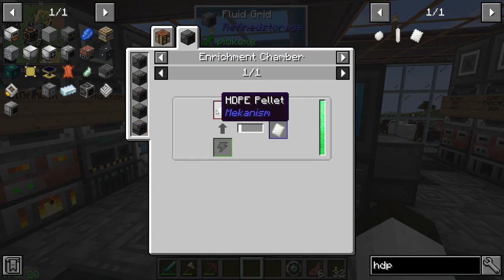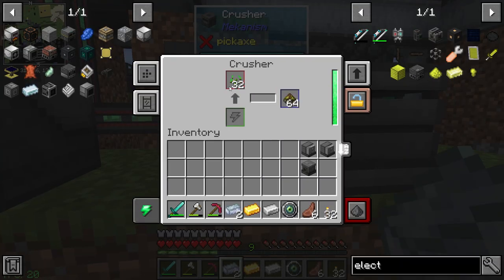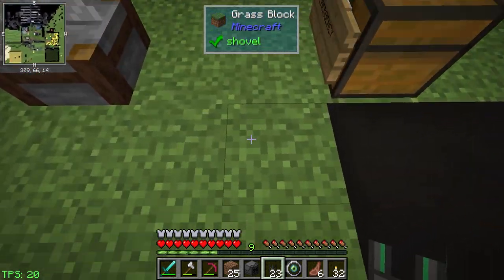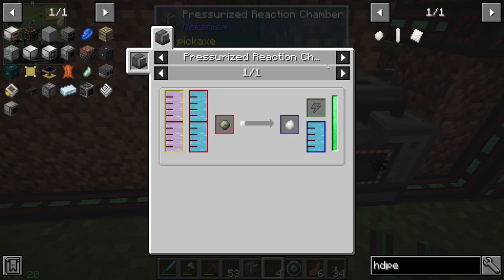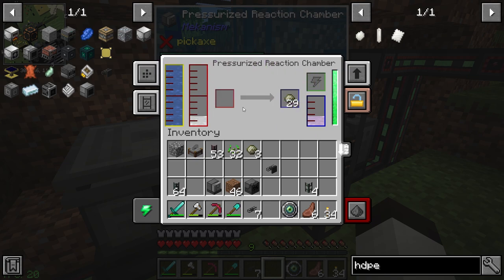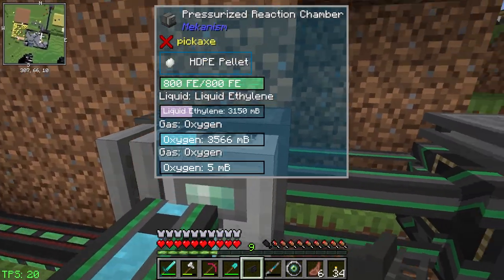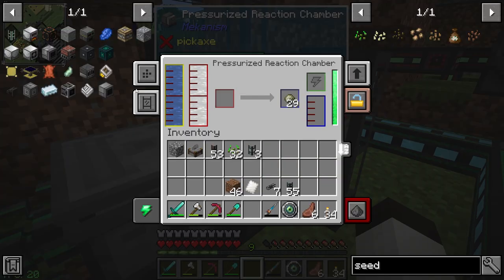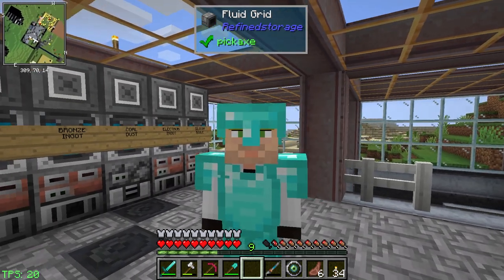QTech: Episode 30 | AUTOMATIC HDPE SHEETS! tinker77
Today we do a lot of work make AUTOMATIC HDPE SHEETS!  We need HDPE Sheets for the next tier of solar panels, which require a signalum core!  This is a lot of fun, so let me know what you think!  This  uses a lot of machines from Mekanism, including the Enrichment Chamber, Pressurized Reaction Chamber, Electrolytic Separator, the Condenstrating machine.  Things invlolved with this are Water, Oxygen, Hydrogen, Ethylene, Substrate, and Biofuel.